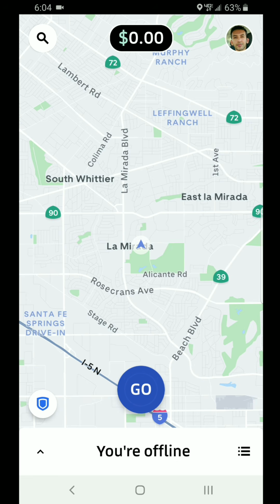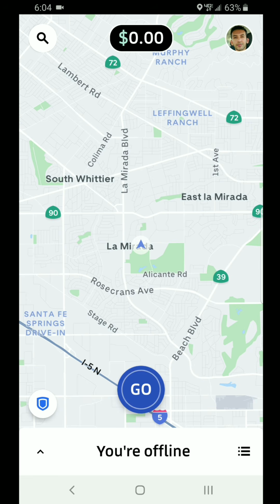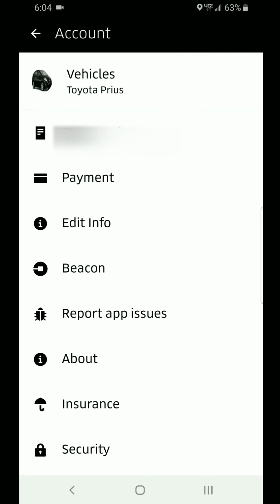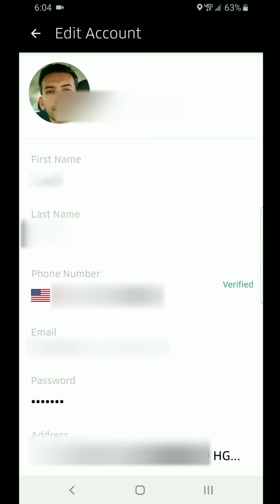How To Edit Your Uber Driver Profile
This is how you edit your Uber Driver profile in the Uber Driver app. There are some fields you can change while for others you will need to contact Uber Driver support. You can change your phone number, your password and your address in your profile.

LINKS:
■ Uber Driver Bonus: